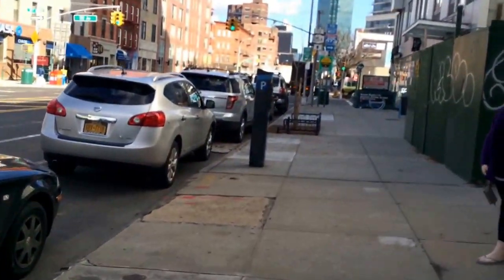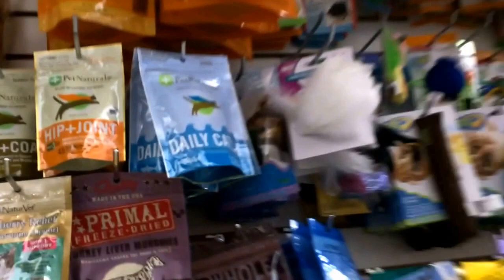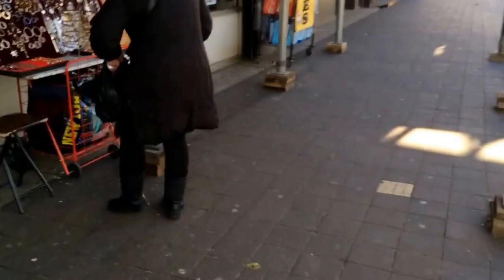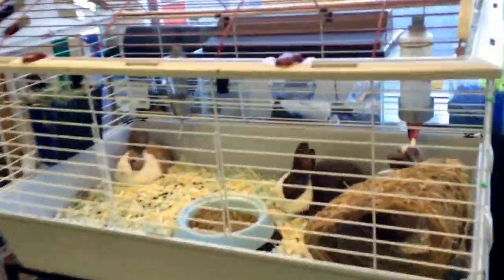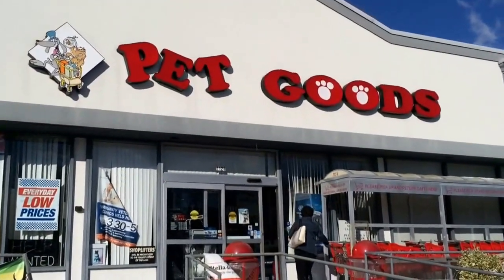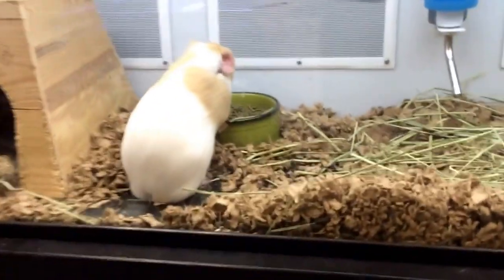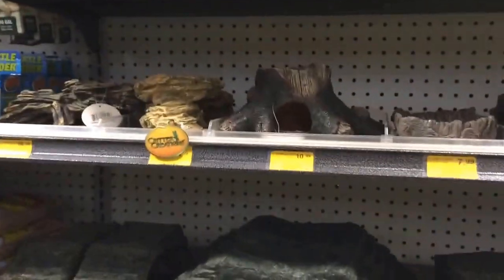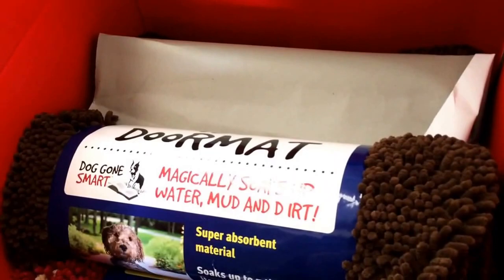New York pet store vlogging